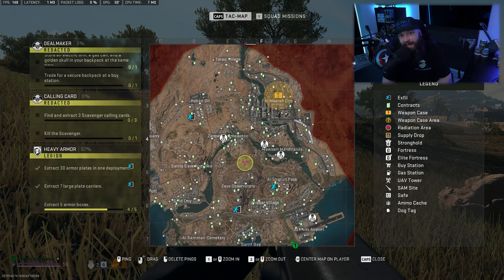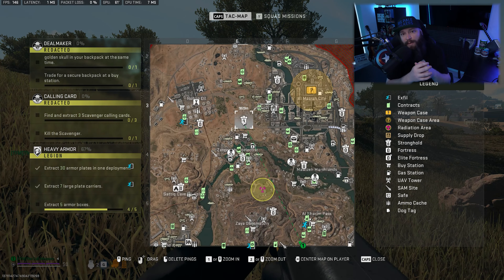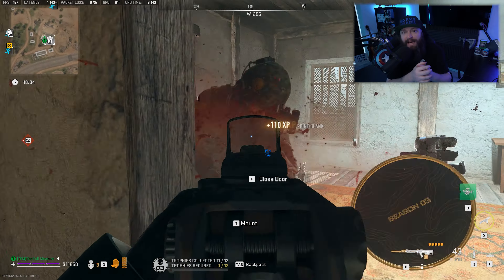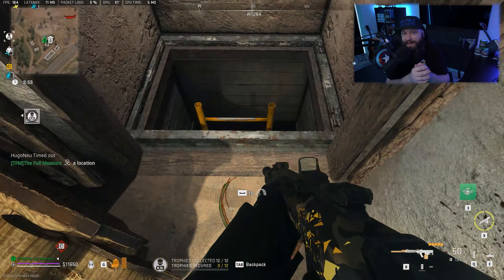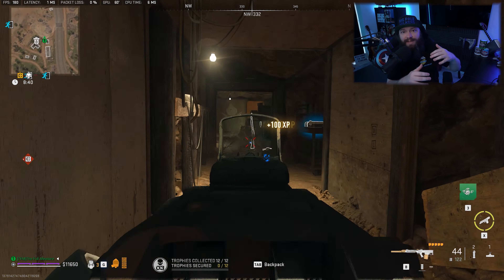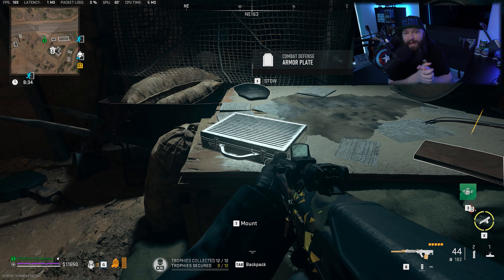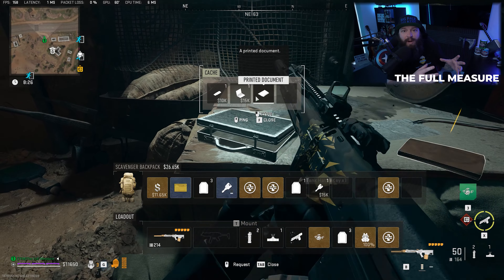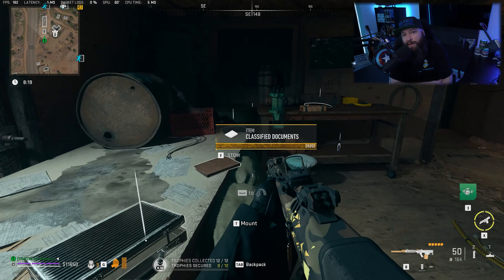The Lieutenant's Briefcase key LOCATION GUIDE | Call of Duty Warzone 2.0 DMZ Season 2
Join me for the The Lieutenant's Briefcase key LOCATION GUIDE in Call of Duty Warzone 2.0 DMZ Season 2